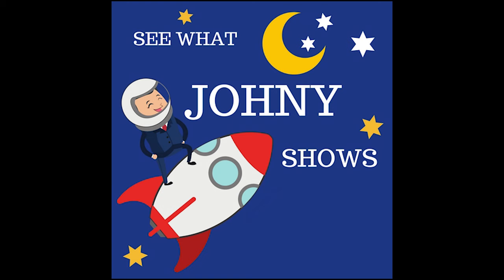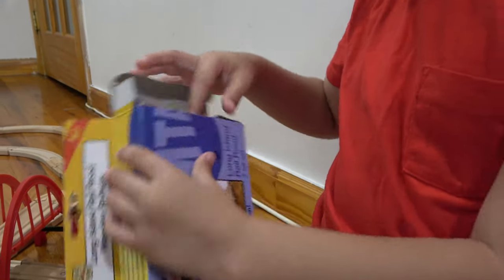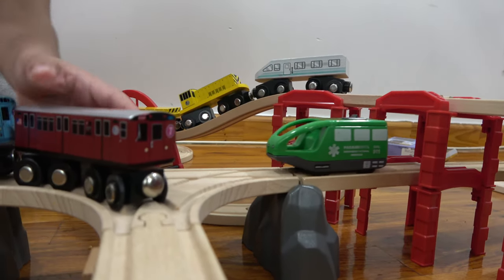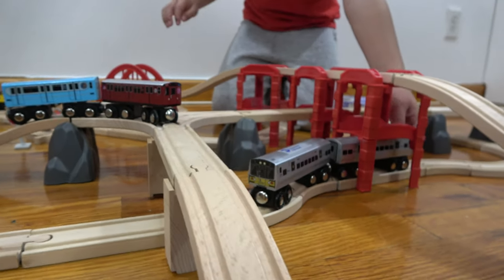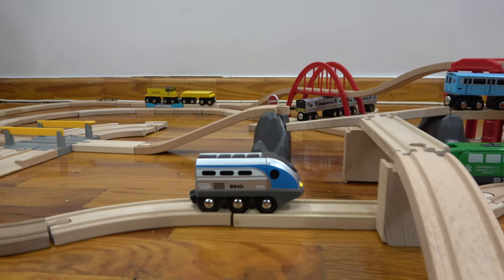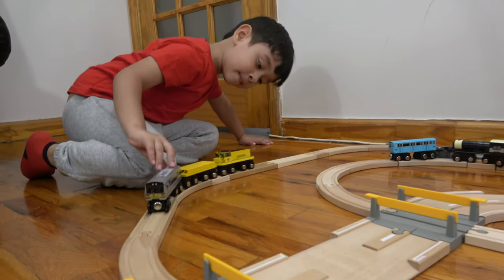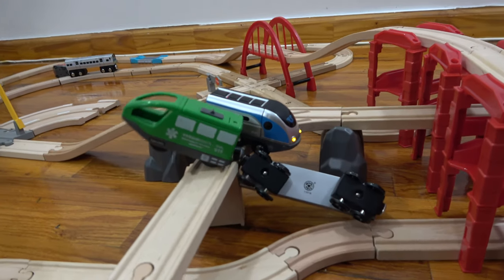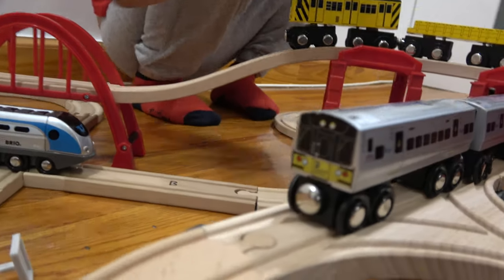Johny Unboxes MTA Munipals Long Island Railroad With MTA Train Toys On Wooden Track Layout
Hi guys! In this video, Johny unboxes a MTA Long Island Rail Road subway train toy. This is a munipals wooden mta train toy of a real NYC Long Island Rail Road Train. It comes with two long island railroad M7 train carts. We build a huge wooden train layout brio track and bring our other Munipals MTA subway train toys and mta work train to play on the tracks with our new subway train toy. We use our brio train to pull the long island railroad. We also make the long island railroad train crash.

Watch our Munipals Work Train on Brio tracks